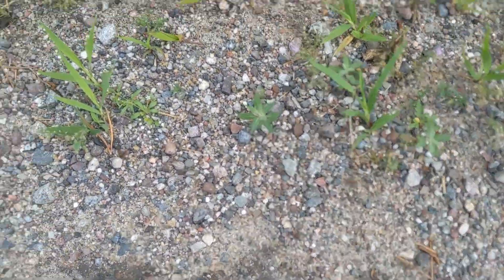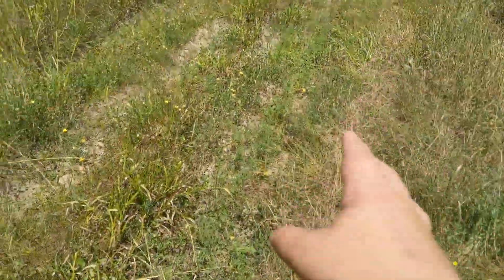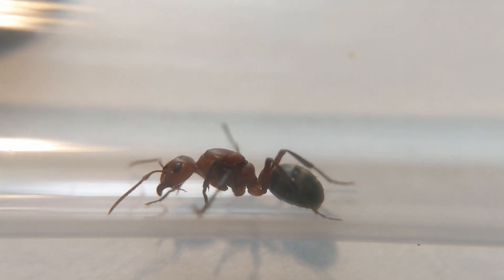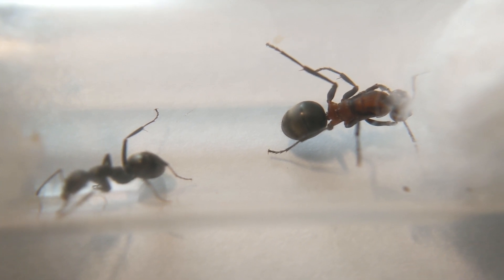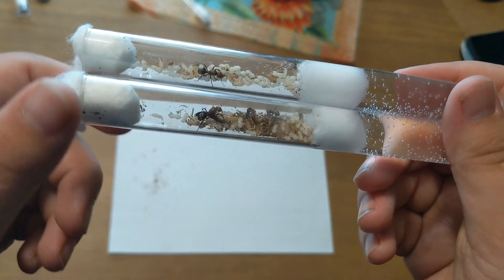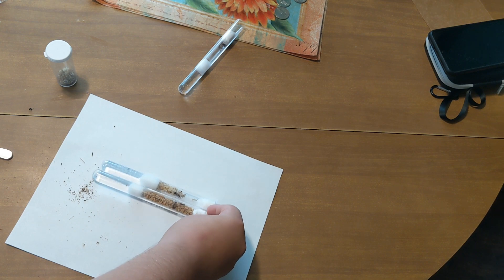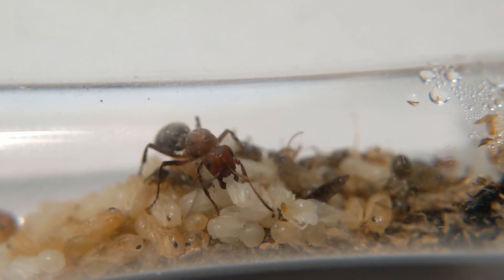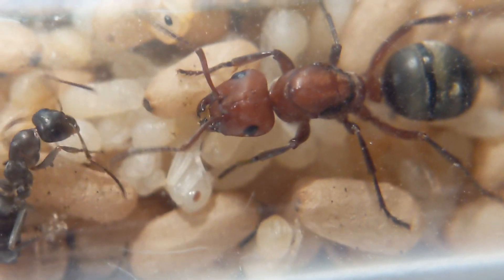Ants of the US ep 4: Parasitic Formica (CAREGUIDE)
Welcome to episode 4 of the ants of the US careguide series! today we will be taking a look at parasitic Formica species. If you want to see the last episode check out the playlist!